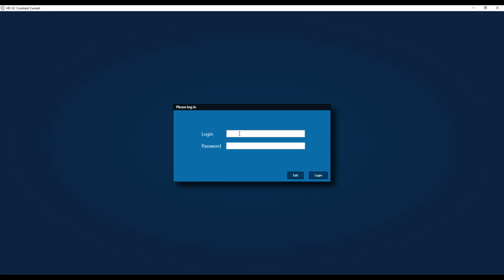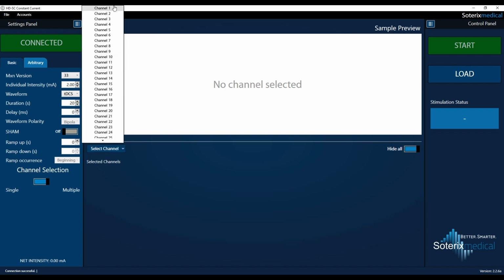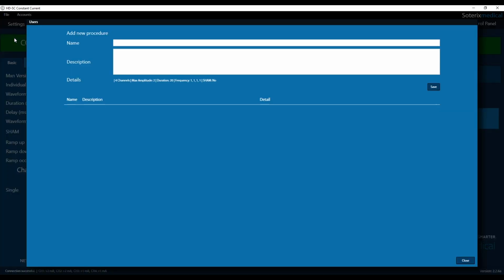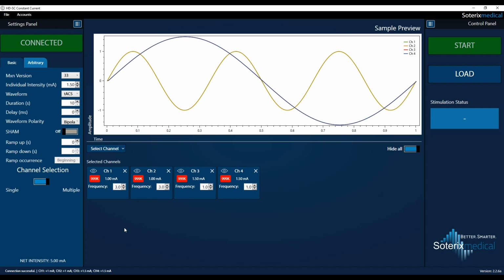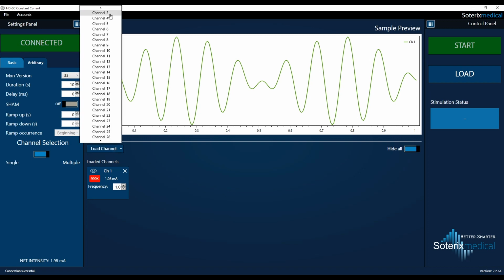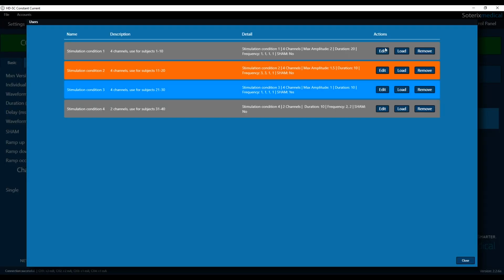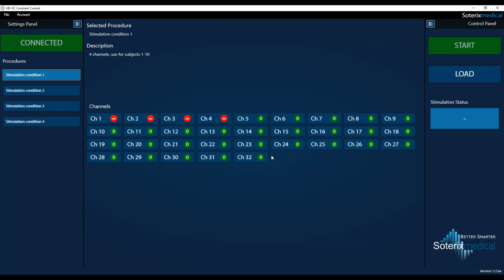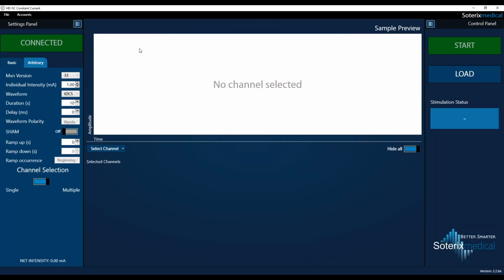Soterix Medical HD-SC Instructional Video: Step-by-step guide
HD-SC is the software running on PC that helps you fully control the  MXN-33 High Definition-transcranial Electrical Stimulator (HD-tES).

This video begins by showing how connection is first established, provides detailed explanation of the the different panels and options within them, selecting channels to use for stimulation, and saving your stimulation settings as a procedure. Also see how the arbitrary sub-mode is used, set single-blind or double-blind operation, start stimulation, and add/edit operators and privileges.